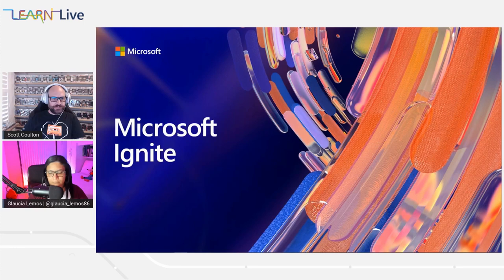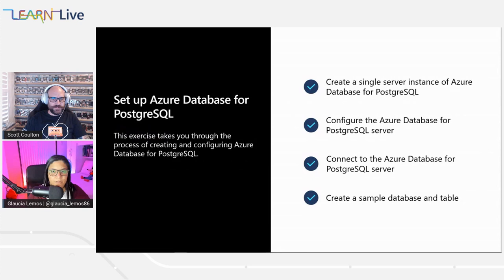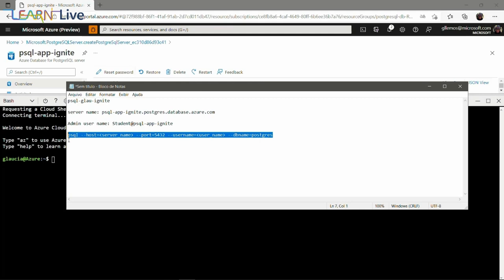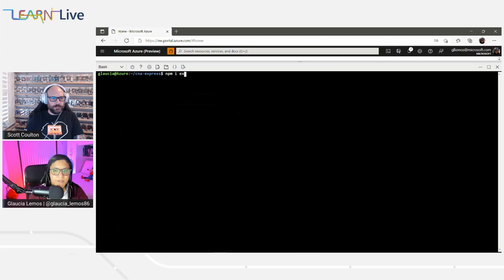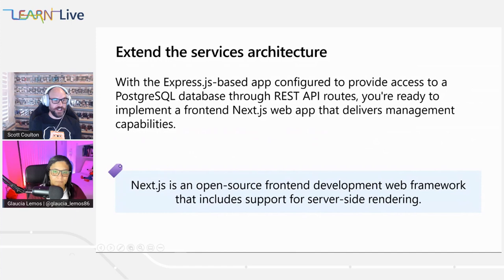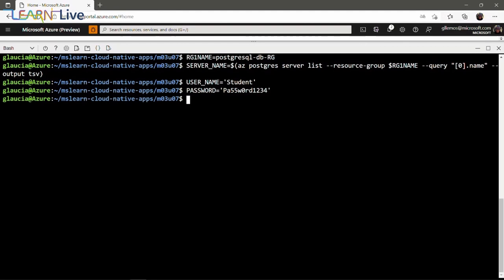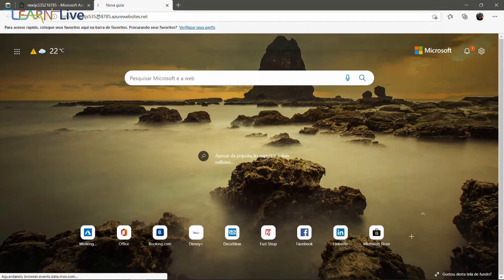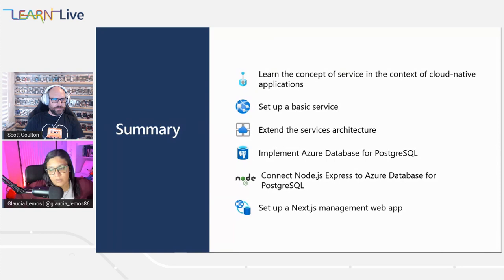Build a basic cloud-native service using PostgreSQL and Node.js | CONLL102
By leveraging managed database services, such as Azure Database for PostgreSQL, you can focus on developing your cloud-native applications, rather than on deploying and configuring your data store. Learn how this will allow you to choose the open-source technologies that you're used to but rely on Azure to perform most of the administration and deployment tasks for you.

Recommended Next Step:
Get more detailed content on this topic with a custom Microsoft Learn collection